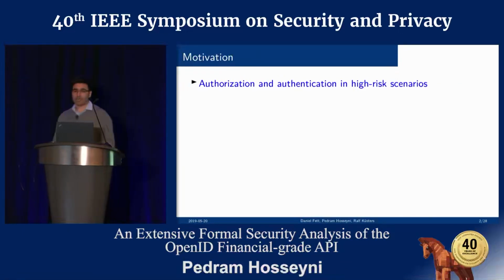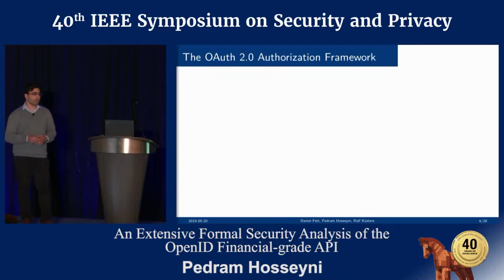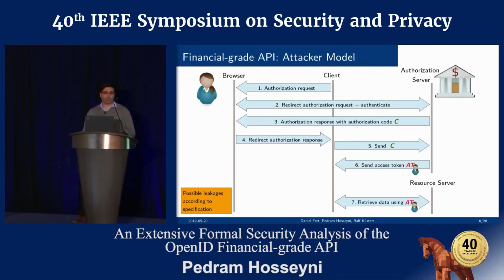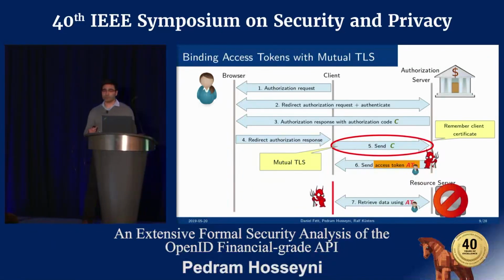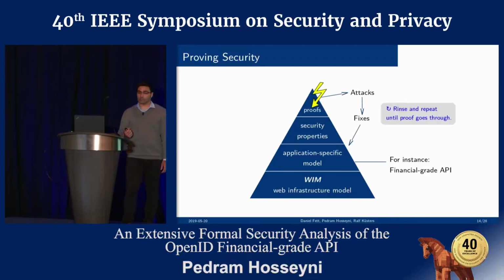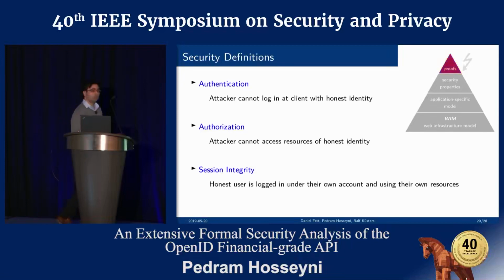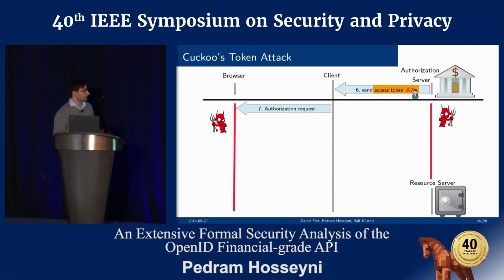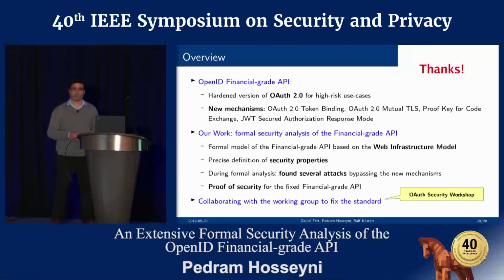An Extensive Formal Security Analysis of the OpenID Financial grade API Pedram Hosseyni